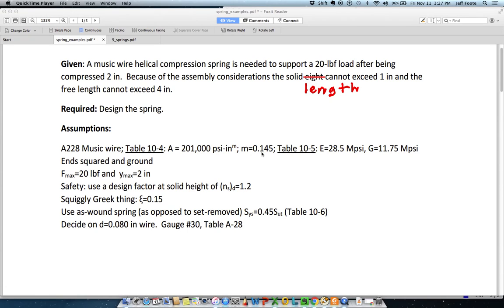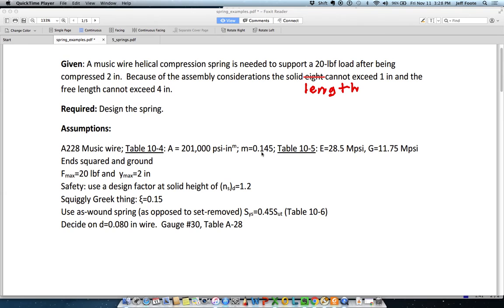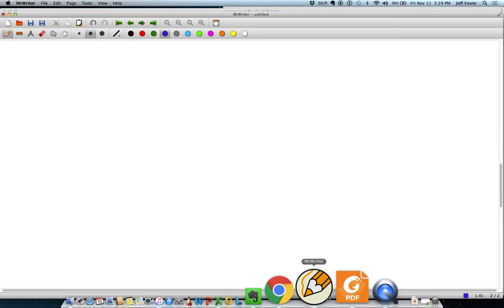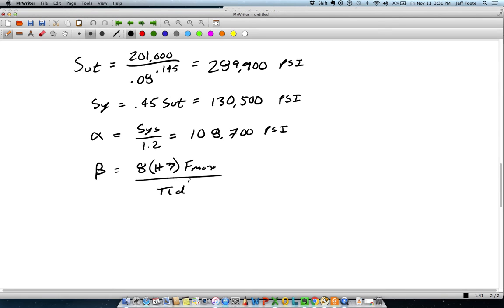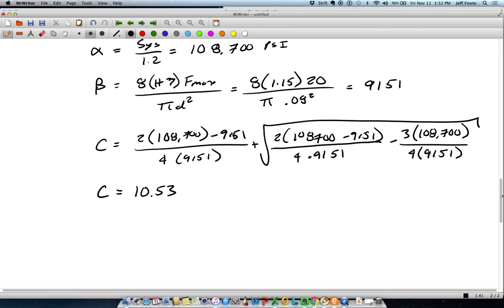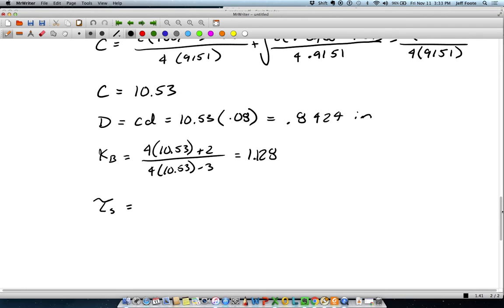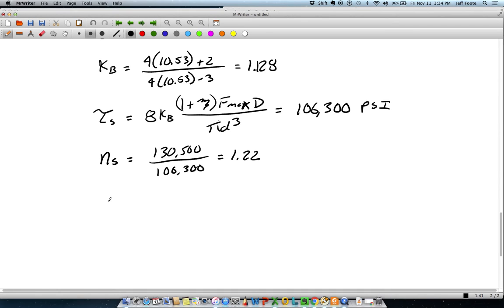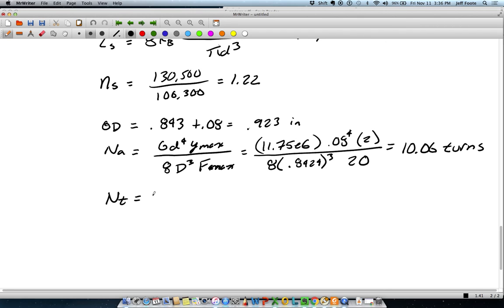Applied - Spring Example 2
Given: A music wire helical compression spring is needed to support a 20-lbf load after being compressed 2 in. Because of the assembly considerations the solid eight cannot exceed 1 in and the
free length cannot exceed 4 in.

Required: Design the spring.